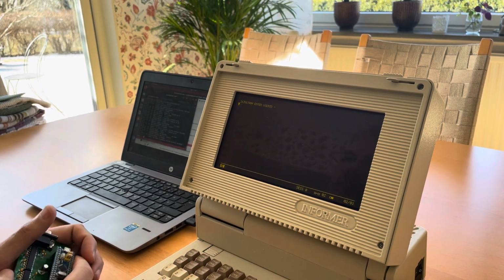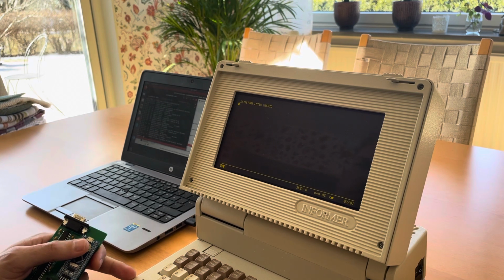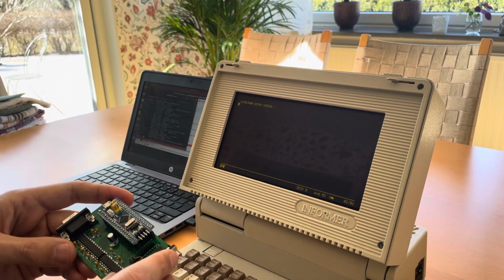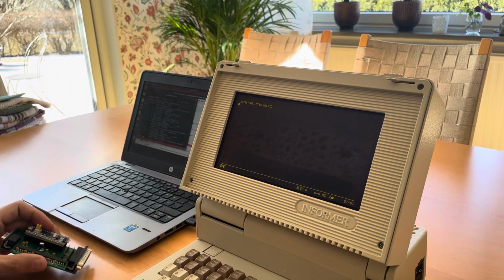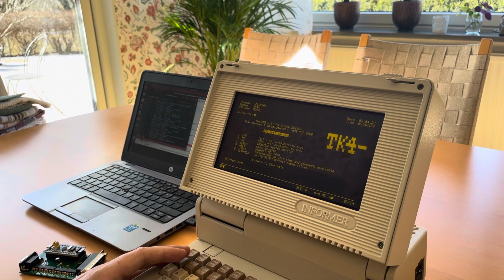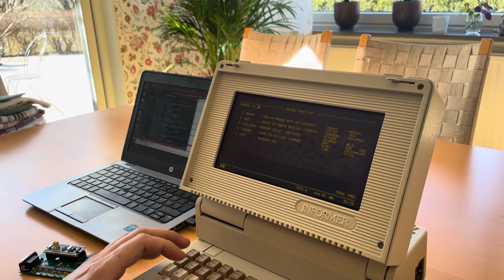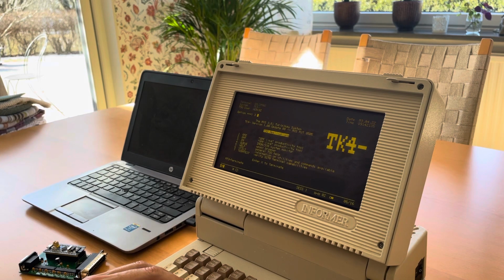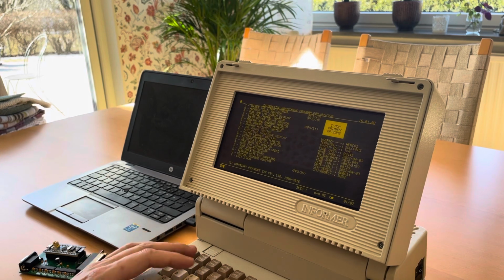Informer 213 connects to Hercules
The Informer 213 is a IBM 3270 compatible terminal with built in 3174/3274 compatible control unit. Back in the days it connected over modem or serial port to a IBM 3705 communication controller which then connected to the IBM mainframe. This variant of the Informer 213 speaks SNA / SDLC. There were variants that communicates using IBM BSC as well.

Just recently Henk & Edwin announced that they have created a IBM3705 emulator that connected to  the Hercules mainframe emulator. Since I have been fiddling with connecting various old terminals to Hercules earlier I thought it would be interesting to see if I could manage to get the Informer 213 connected as well.

To accomplish this I forked the code that Henk & Edwin created and adapted it for connecting to external devices The external device I designed I called SyncDongle. It is essentially a STM32 microcontroller with some RS-232-C level shifters The firmware I put on it deals with the SDLC communication and provide a USB interface to the host

So on my Linux host there is the Hercules emulator running the standard TK4- packaging of the IBM MVS operating system and there is also an IBM3705 emulator running connected to the SyncDongle over USB. The SyncDongle then has SDLC firmware on it to be able to speak with the Informer 213 terminal. The speed is set to 38400 bps currently. The max of the terminal is specified to 48000 bps.

Well. I thought I easily could add those links to the movie clip, but then thought having them in text would be a better idea.

Previous project to connect an Alfaskop 4110 terminal to Hercules also using the SyncDongle but communicating over BSC with the 2703 emulation built into Hercules: